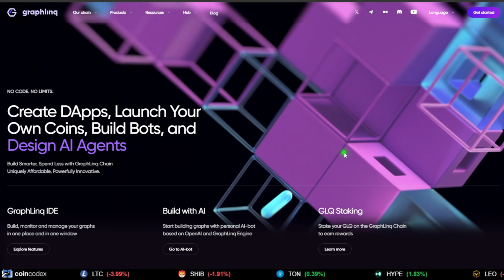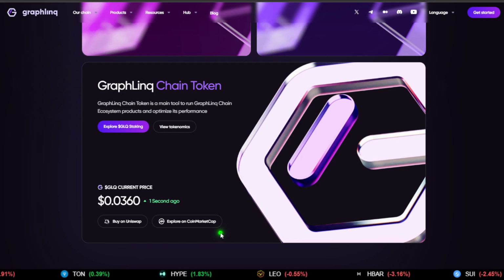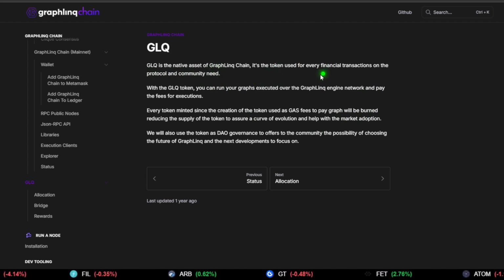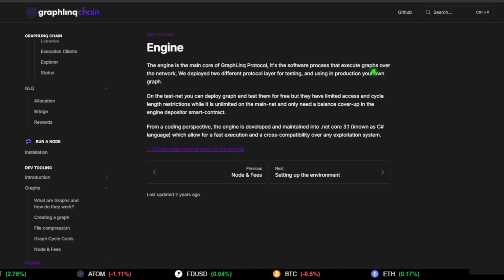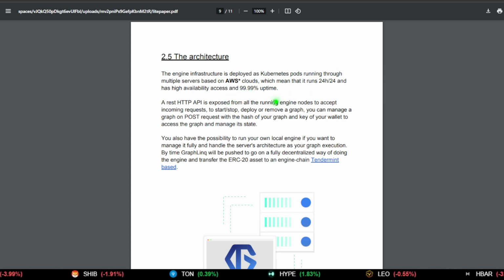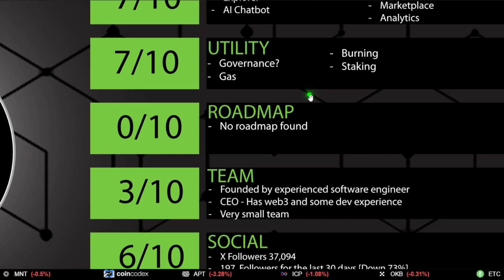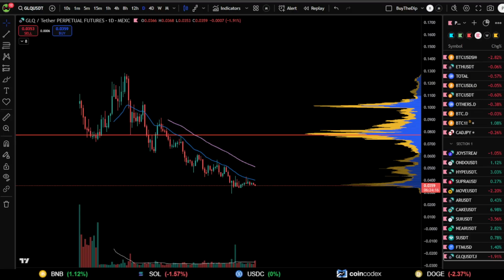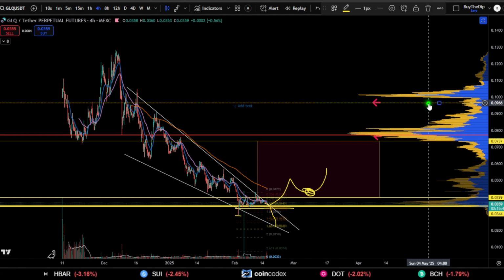📢 GRAPHLINQ: Deep Dive [What is GLQ? ] Buy or pass?!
GLQ deep dive looking into the fundamentals behind the project. Does Grpahlinq have the fundamentals to drive the price up?

Price Projection = $0.35

If you have any projects you want me to cover leave them in the comment section below.

💢Daily crypto updates LIVE 8:00 PM EST
💢In-depth market analysis
💢Bitcoin, Ethereum and Altcoin TA
💢Trade setups and strategies

Don't forget, BUY THE DIP!

- Altfins is AI Crypto Screener

⏰ Timestamps:

00:00 --- Intro

00:35 --- Graphlinq [Deep Dive fundamentals] What is GLQ?
43:02-- SUMMARY
53:20  --- Price Action
1:03:00 --- Outro (Thank you for the support)